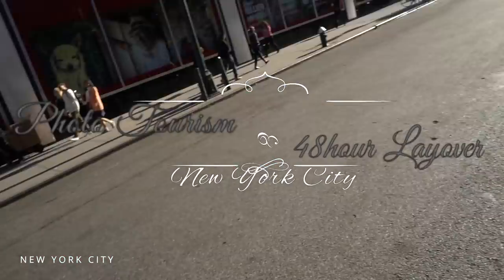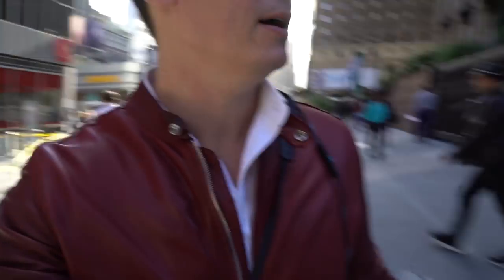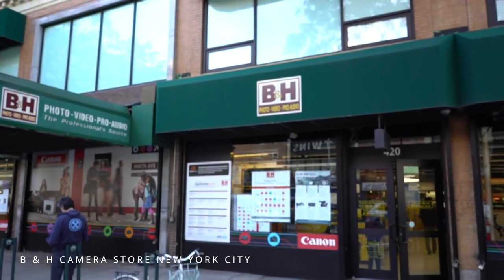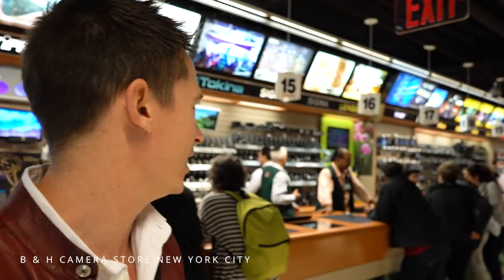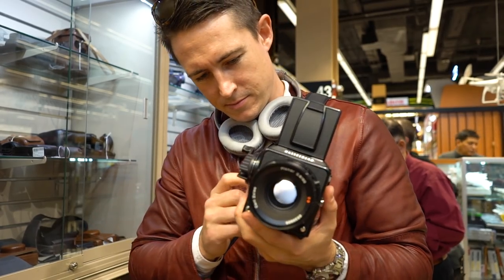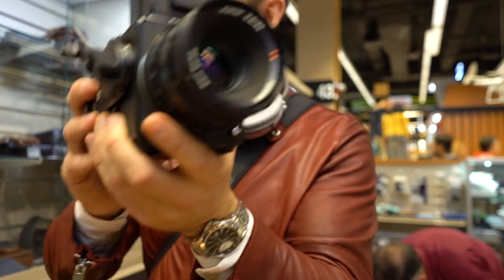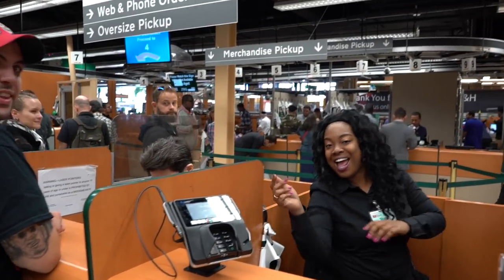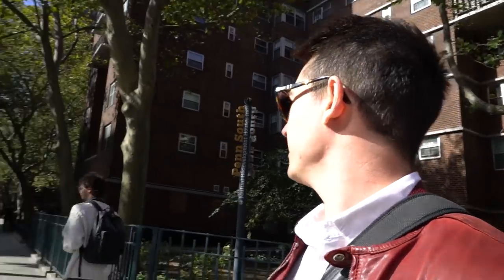Photography Tourism New York Exploring B & H Photo, Illegal Drone Flying Empire state Building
//When you have a two day layover in New York you have to get your camera, go shopping at B & H, walk around, take photos, catch up with friends, and have a couple of drinks.

Key places to check out are the high line, Chelsea area, Washington Square Park and if you're a die hard tourist, Times Square and the lakes at central park.

If you're really committed you can rent a hotel room with an open balcony so you can fly your drone around a little bit. Just remember to leave the country immediately afterwards.

The Pictures You See Here Are Edited With The Software
(never adobe raw or lightroom)

The Main Stuff You See Me Using In Vlogs :

📽 Vlog Cam | Sony A7sii
🎙 Microphone | Shure VP83
📽 B Reel | Sony RX100v

SEND STUFF TO:
Alex James
*TECKENFORKLAREN**
Mobile Studio Camper Van
Somewhere on the roads
between Galway and Istanbul
For deliveries please email
and we can arrange my closest
hotel location

- Australian
- I live in a Camper Van
custom designed for
photography, I
travel around Europe
vlogging about taking
photos with the best
camera in the world,
the Hasselblad H6D
- Early 30s
- Obsessed with Formula 1 and all forms of racing
- Wear Persol sunglasses
- Photographer
- Part time Videography
- Part Time Sound Design
- Hasselblad Loyal
- Sony for Video
- GoPro for Action
- Apple for phones tables and computers
- Bose For Music